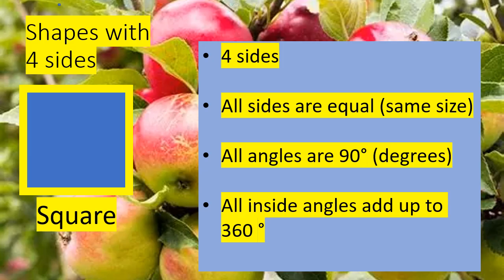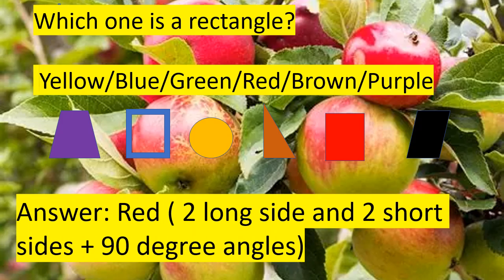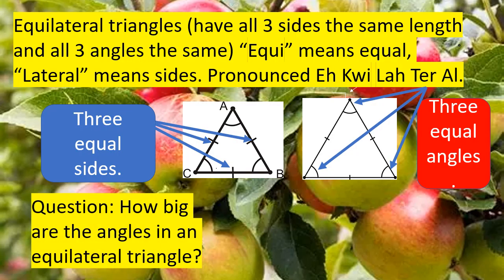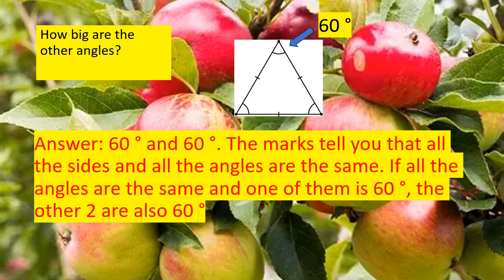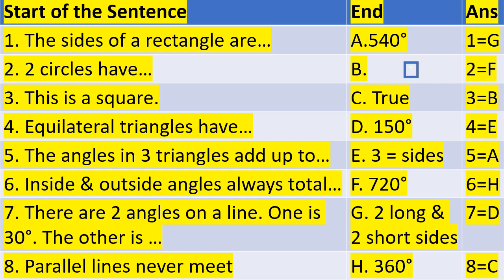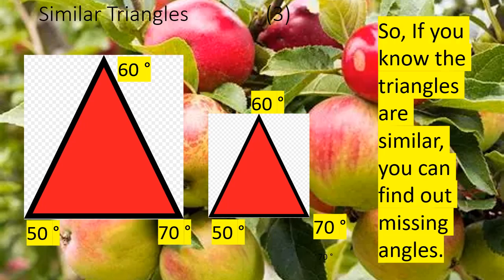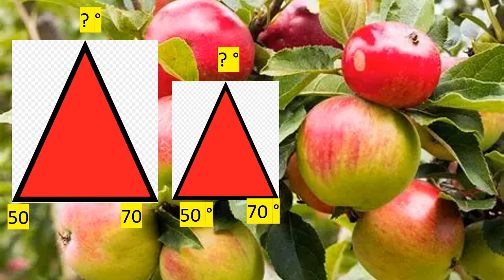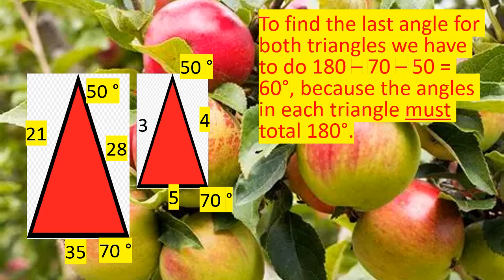Rectangles, Squares and Triangles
Shapes are the basis of Geometry, and you have to understand them and their different names. This video will get you there.
If you want to test your knowledge, try this free, self-marking quiz. Try as many times as you like. Name is a required field and I will see your test results. If you don't want me to know, use a fake name.